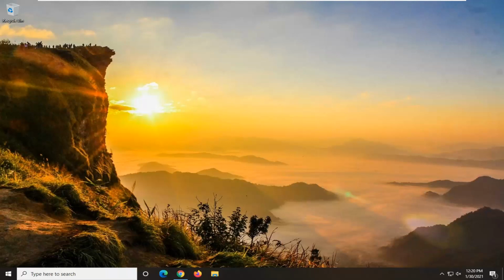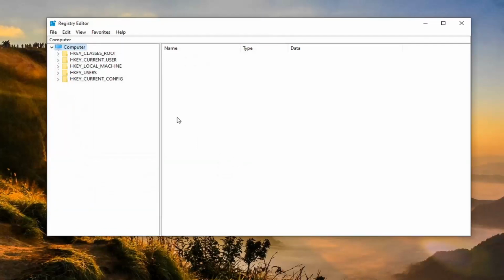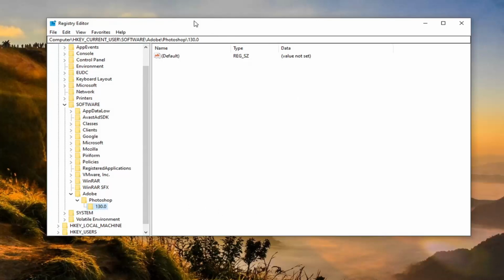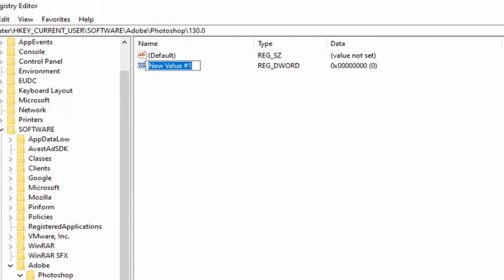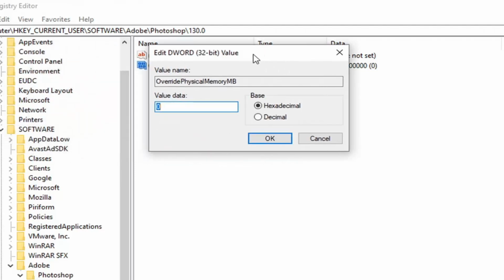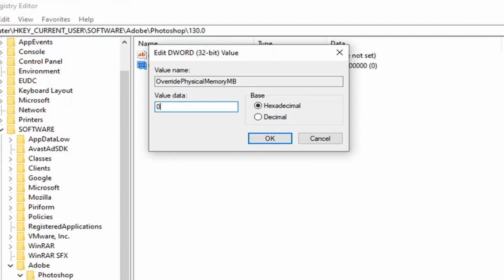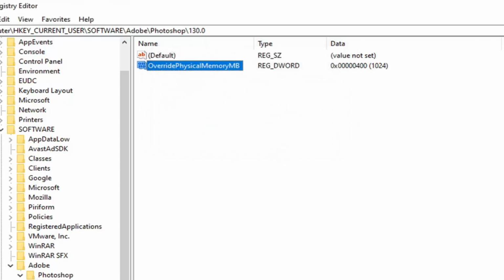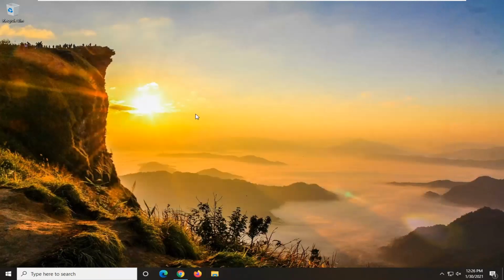Photoshop Not Enough RAM Error on Windows 10/8/7 FIX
Photoshop users have reported a variety of issues on Windows 10 concerning Photoshop physical memory usage and management. Namely, it seems that a lot of them, in a variety of instances, get a variation of the Not enough RAM Photoshop error. This occurs on startup and sometimes while accessing tools. Once it appears, it prevents any and all operations.